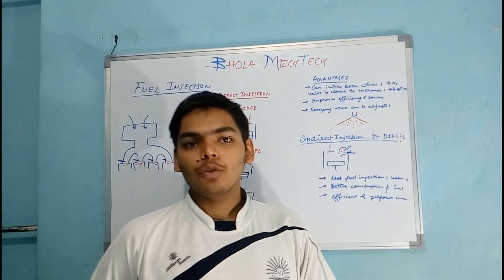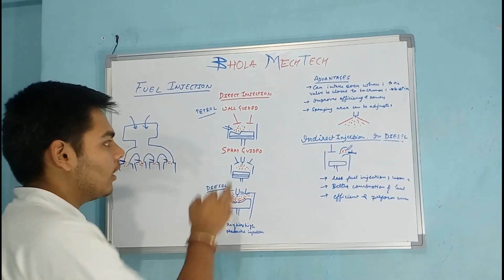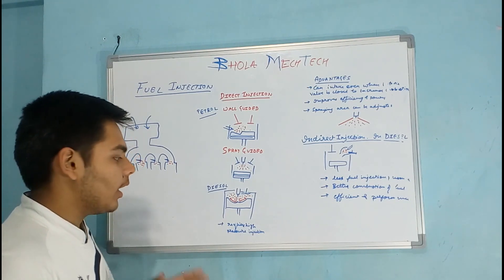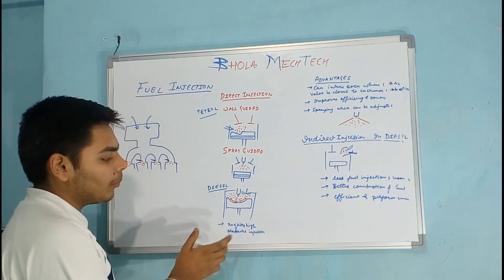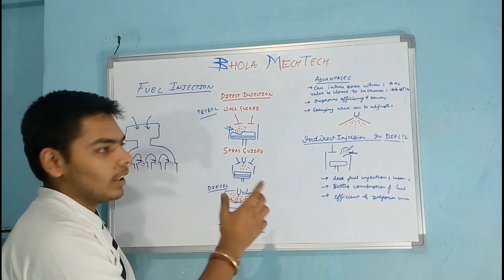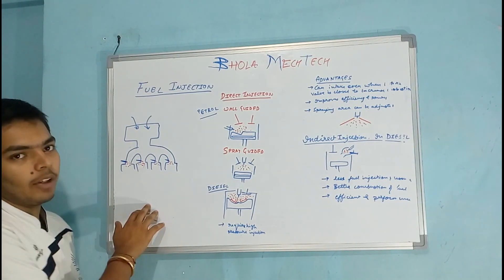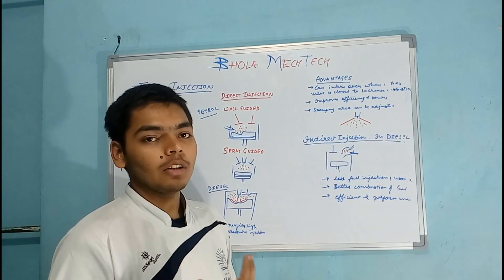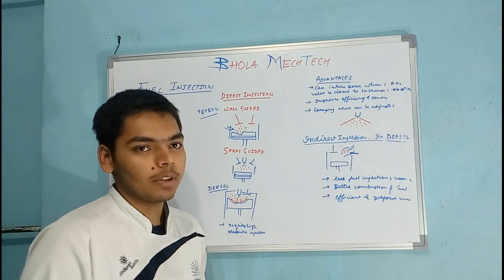different types of fuel injection system : BHOLA MechTech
hello guys,
in this video i am explaining about the different types of injection systems in an IC engine.